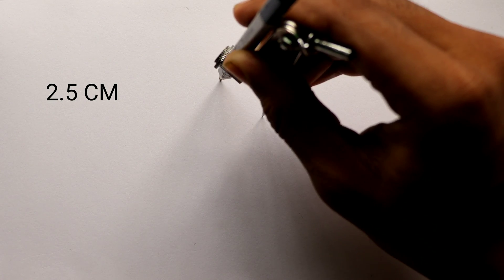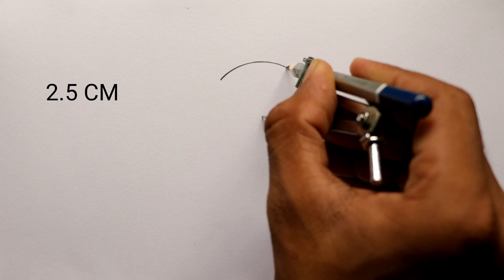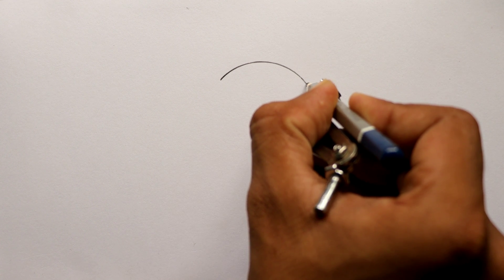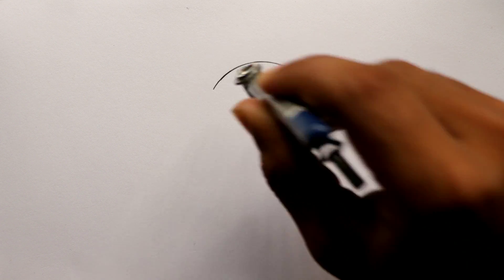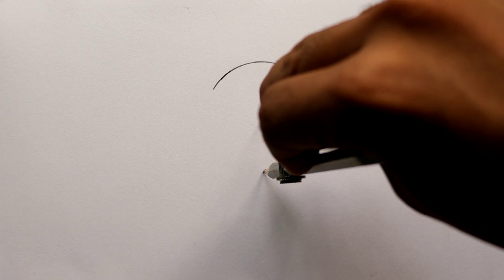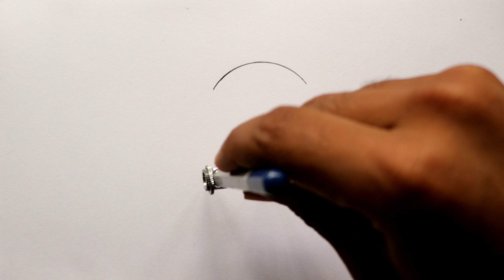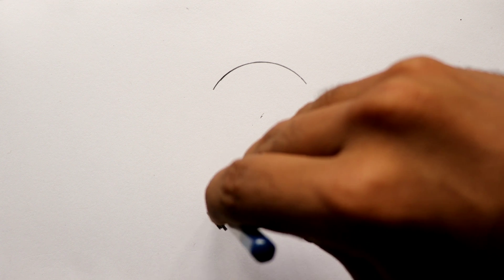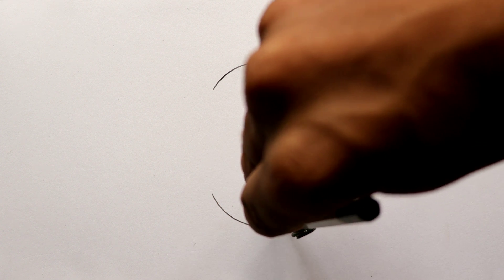How To Draw A Structure Of Kidney !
How to draw kidney step by step tutorial for beginners in easy way for class 11th student who afraid to draw diagram specially biology in the examination. taught by fine arts guruji very easily with English narrated steps !